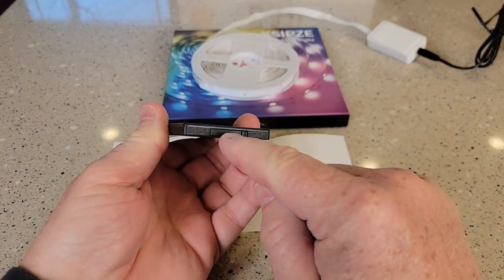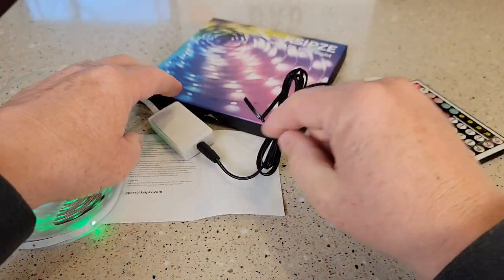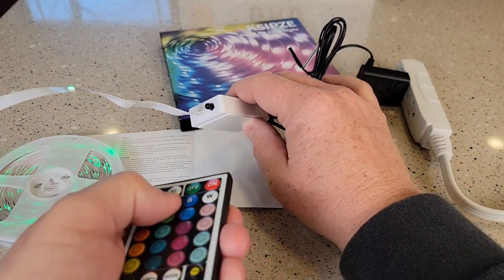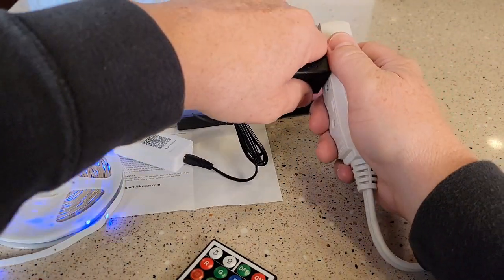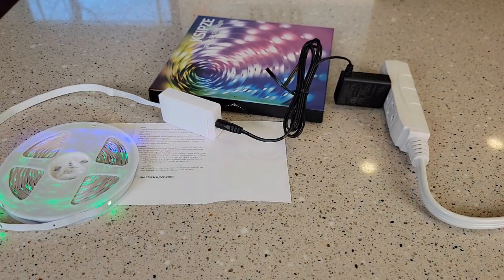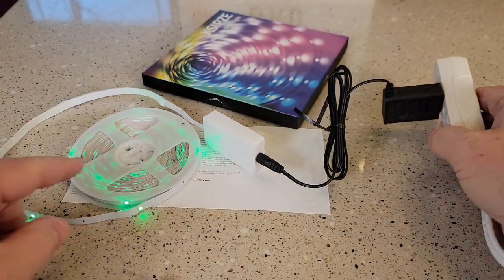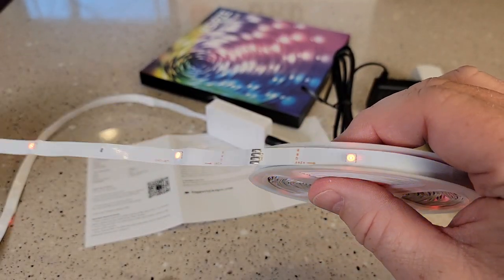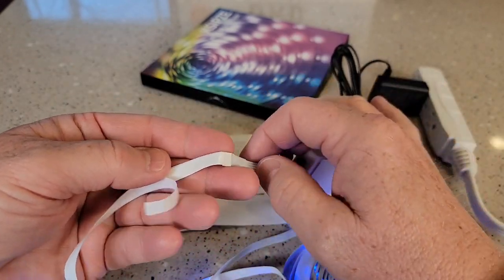Review KSIPZE Led Strip Lights with Remote Control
KSIPZE 75ft Led Strip Lights RGB Music Sync Color Changing ,Bluetooth Led Lights with Smart App Control Remote, Led Lights for Bedroom Room Lighting Flexib (paid link)